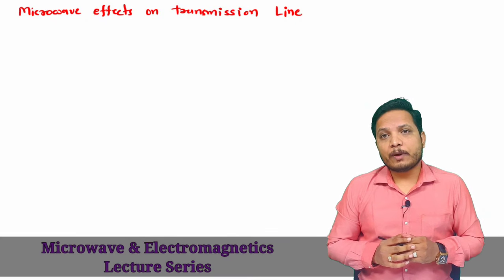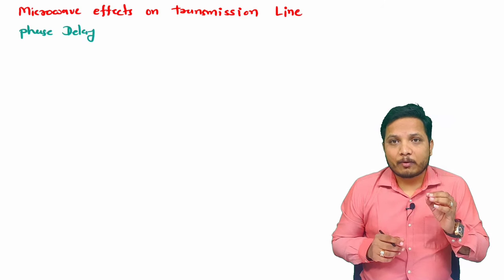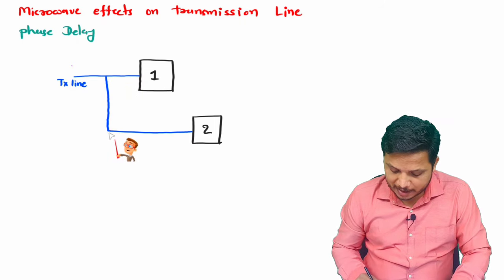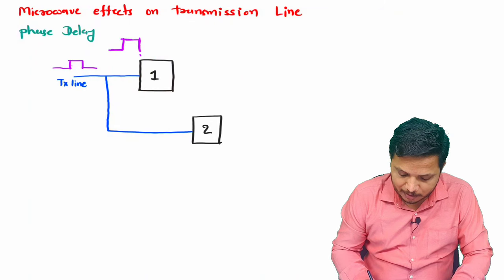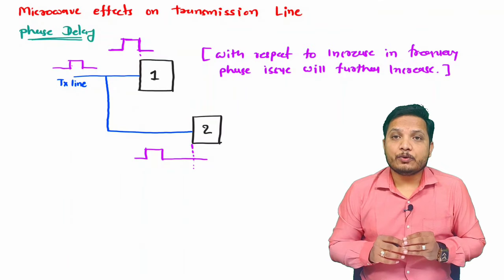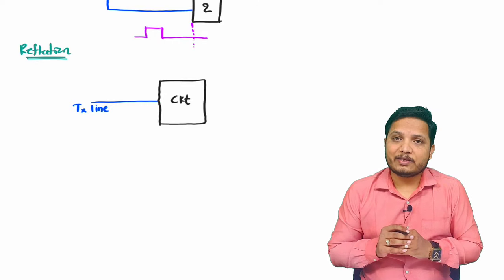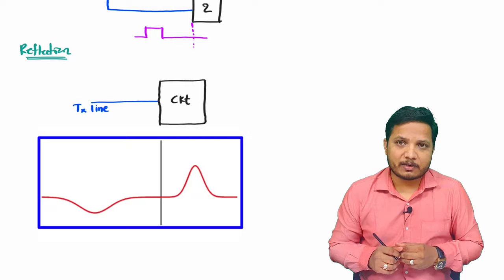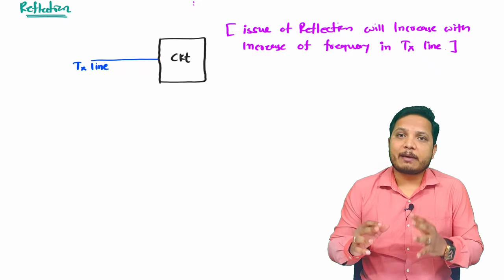Microwave Effects on Transmission Line in Microwave Engineering by Engineering Funda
Microwave Effects on Transmission Line is explained with following Outlines.

0. Microwave Engineering Lecture Series
1. Microwave Effects on Transmission Line

Here, in this video i have explained following Microwave Effects on Transmission Line

1. Phase Delay in Transmission Line
2. Reflection of Microwave Signal in Transmission Line
3. Power Loss of Microwave Signal in Transmission Line
4. Dispersion of Microwave Signal in Transmission Line
5. Coupling Loss of Transmission Line